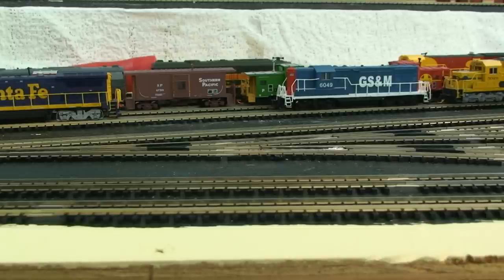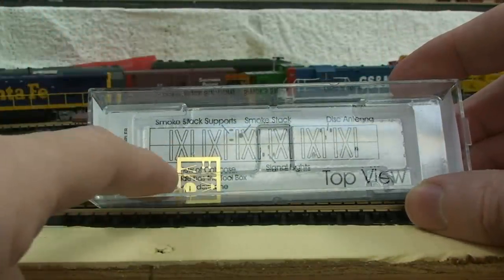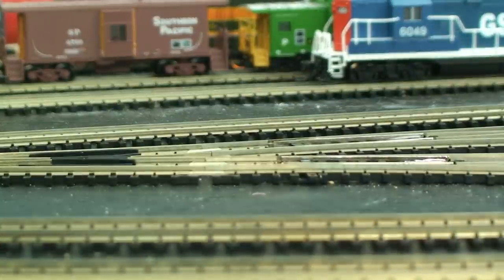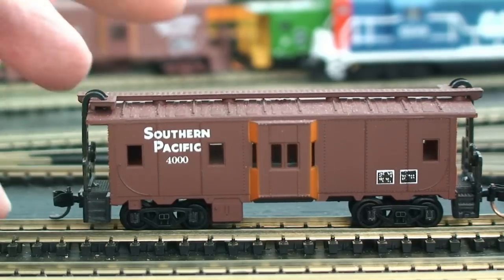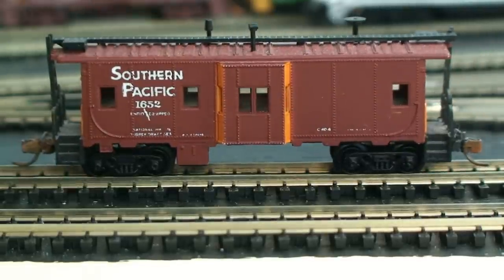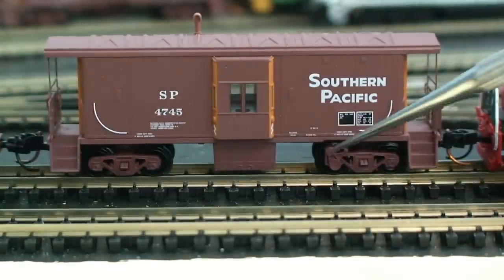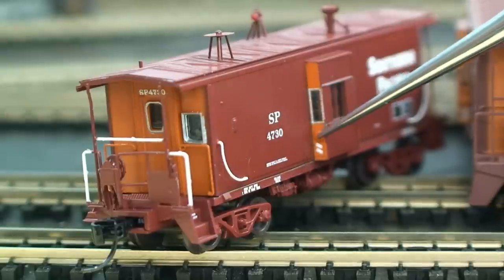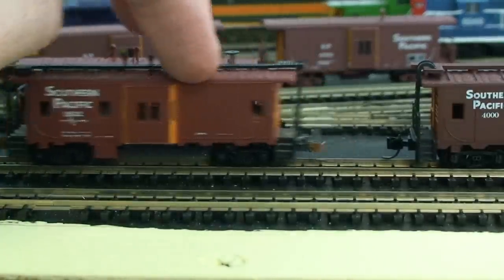"N" Scale SP Bay Window Caboose Review Part 1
"N" Scale SP Bay Window Caboose Review Part 1 This is a look at the new MICRO-TRAINS LINES and Athearn Southern Pacific Bay Window Caboose in "N" Scale. Find out what $27.95 will get you that $32.85 will not.

See Part 2!  This is a repost of this video.  The 1st video of this got Deleted by mistake.